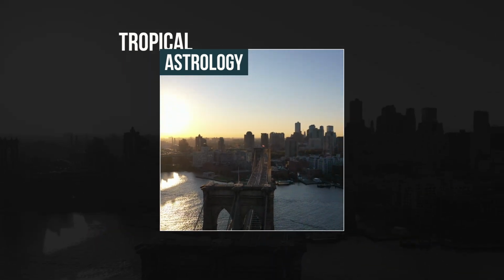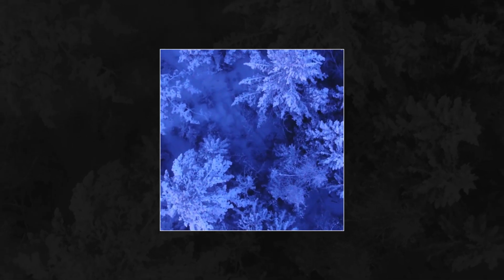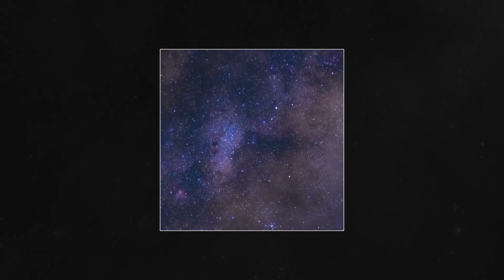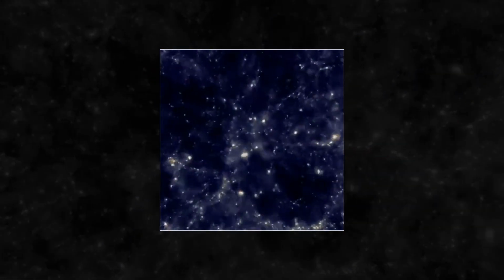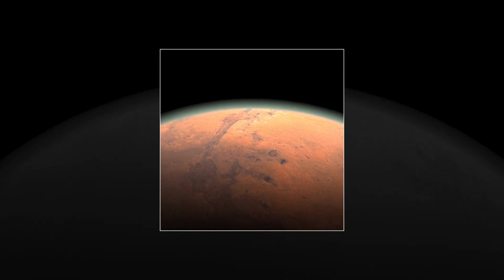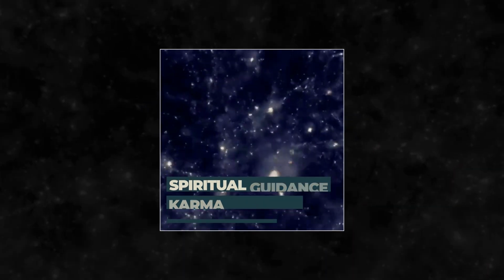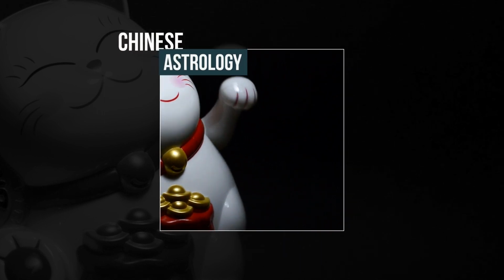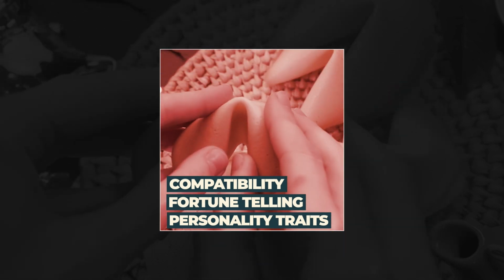Astrology Systems 101: Starting with Tropical, Sidereal, Vedic and Chinese Astrology | Astrologic_al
In this first video, I'm going to compare and contrast the four central different astrology systems: Tropical, Sidereal, Vedic, and Chinese astrology. These systems have different origins, methods, and meanings but also share some similarities. I'll explain what they are, how they work, and what they are used for. If you're curious about the different ways of understanding the stars and yourself, this video is for you.

If you're interested, check out the daily shorts on astrological cards containing messages for you and your friends already available on the channel!

Skip to:

00:00 Welcome to Astrologic_al
00:26 Tropical Astrology
01:27 Sidereal Astrology
02:29 Vedic Astrology
03:38 Similarities of the Systems
03:55 Differences of the Systems
04:16 Chinese Astrology
04:51 What's Next?
05:15 Thank You for Watching!